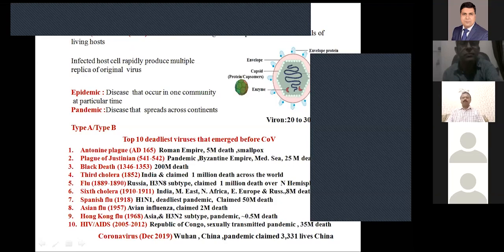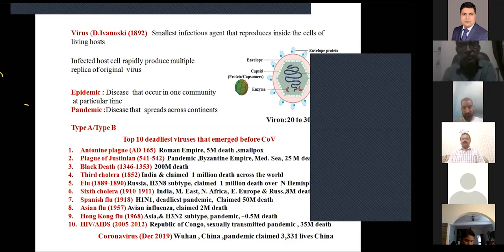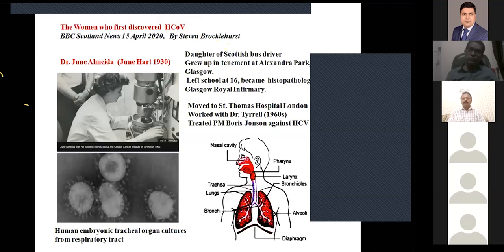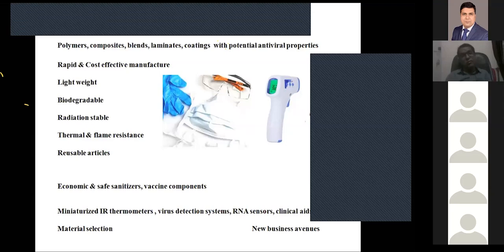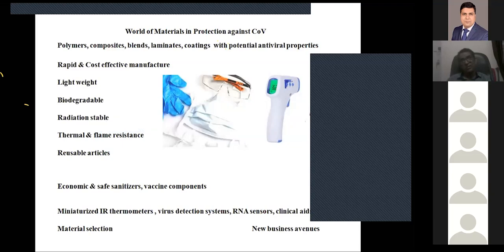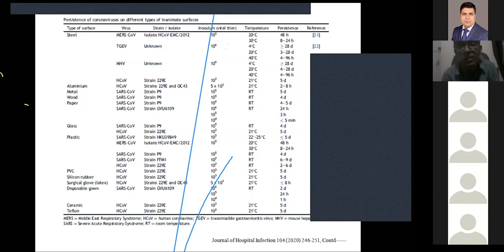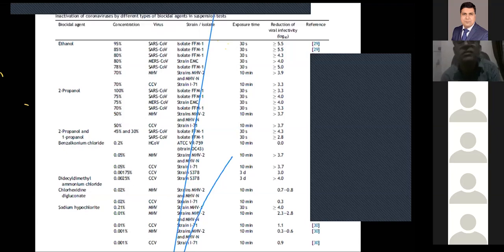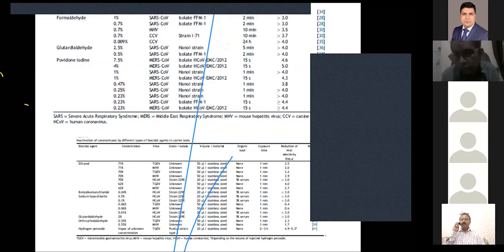Material Science in Protection Against Corona Virus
The invited lecture delivered at IFTM University Moradabad,UP India  dated 20 June 2020